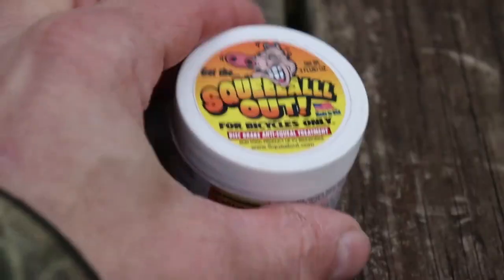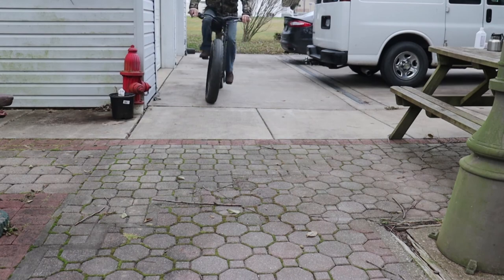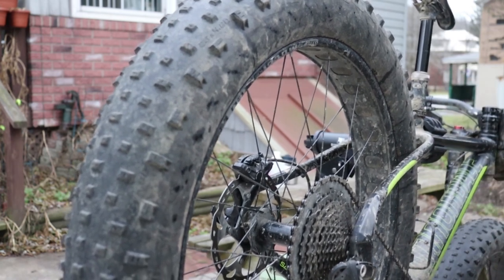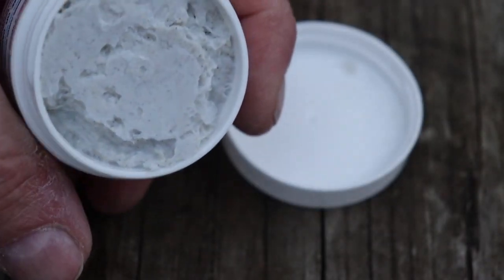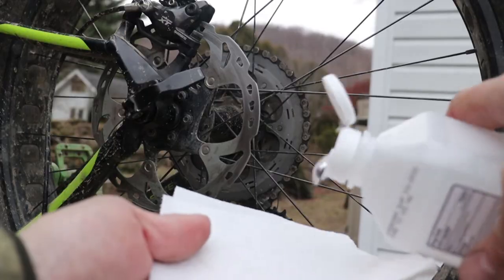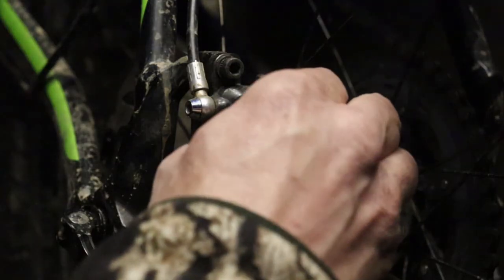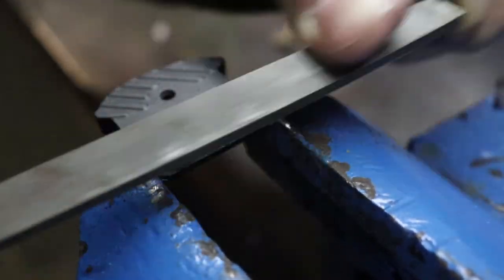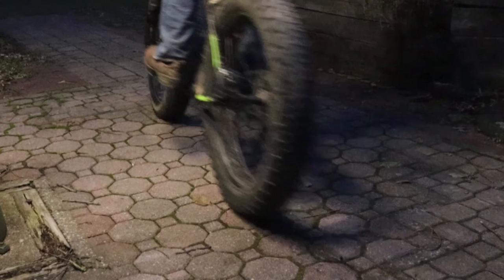Squeal Out! | Fix Those Brakes!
Have your bike brakes gotten on your last nerve? Today I will be doing a simple repair to my squealing, squeaky, and noisy bicycle brakes using a product called "squeal out", along with some isopropyl alcohol that can be purchased at your local grocery or drug store.

►91% Alcohol :